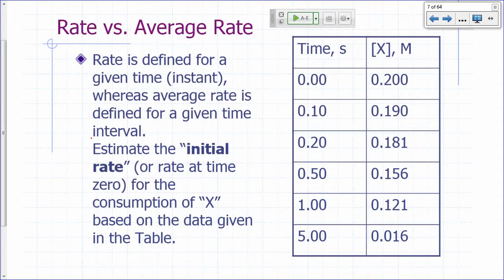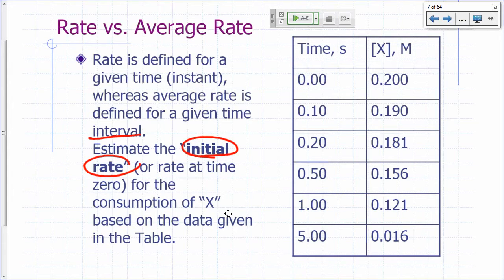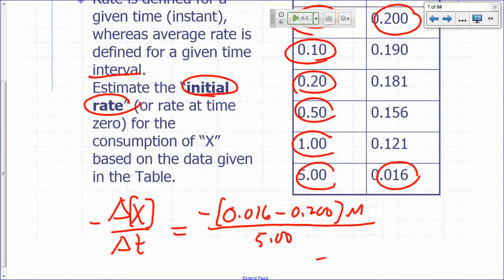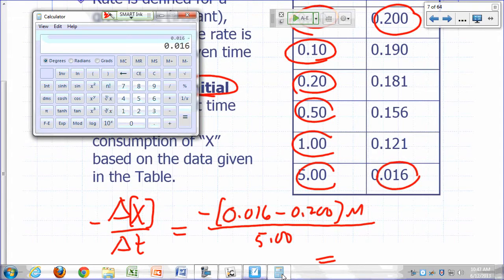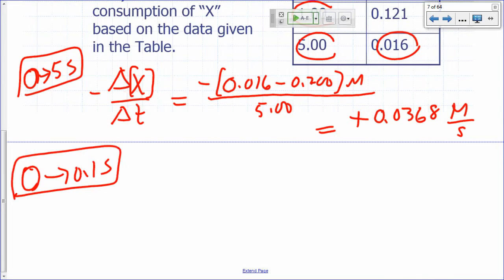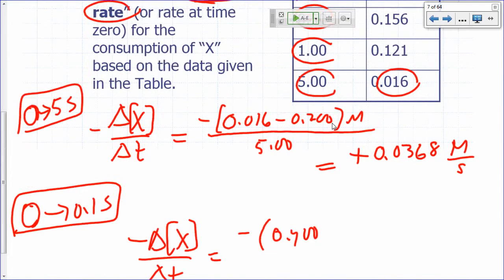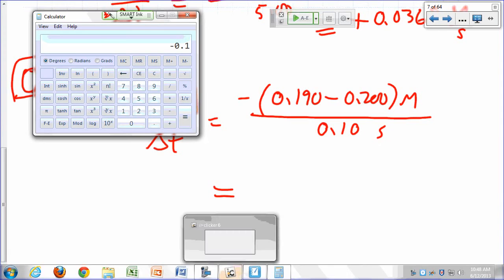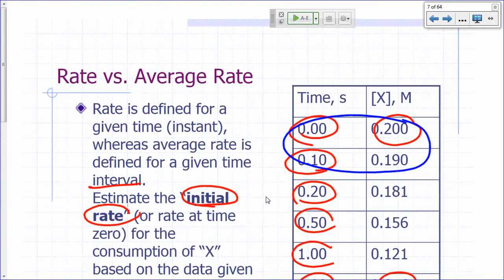Kinetics 4 - Estimating Initial Rate - 4m:12s